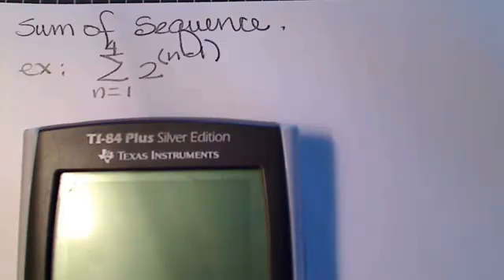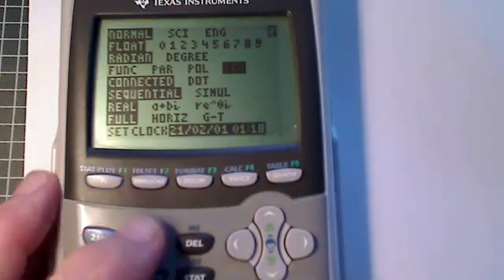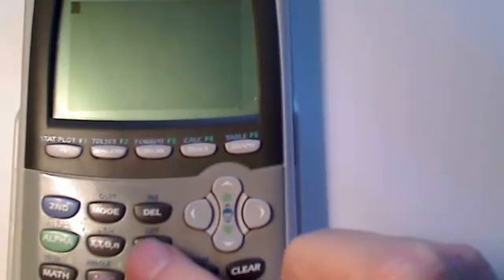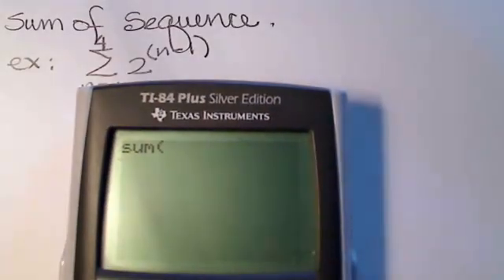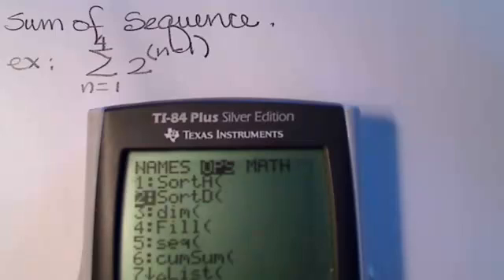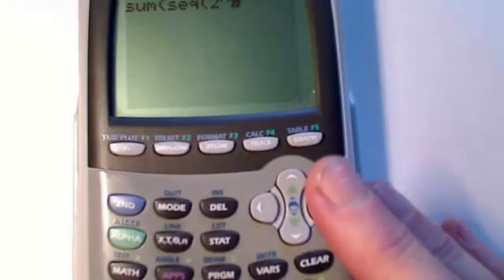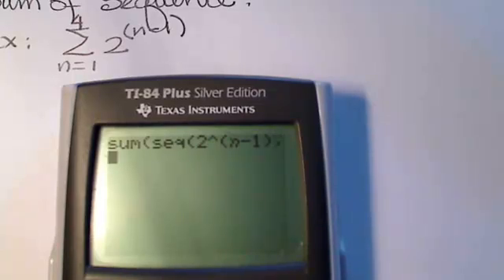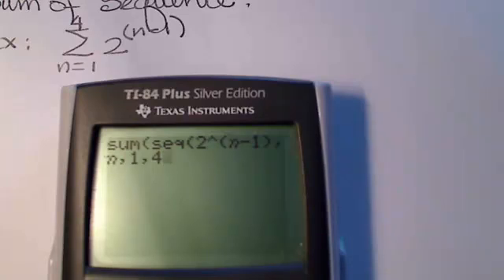TI 84 Sum of Sequence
This video shows how to perform the sum of a sequence using your TI-84 calculator.